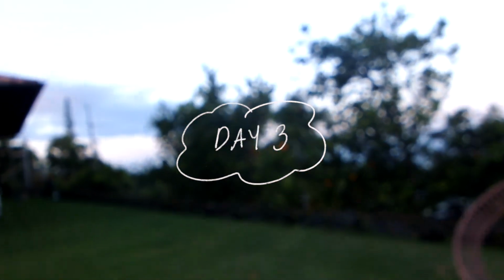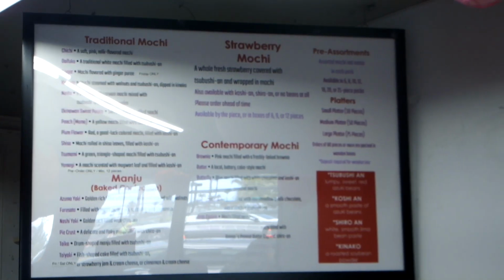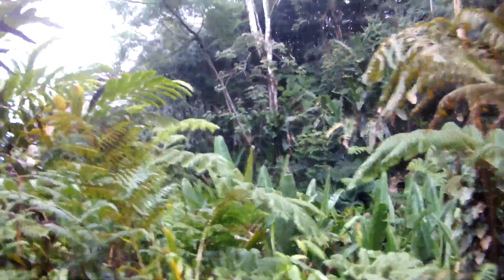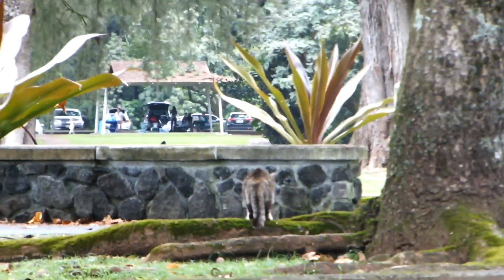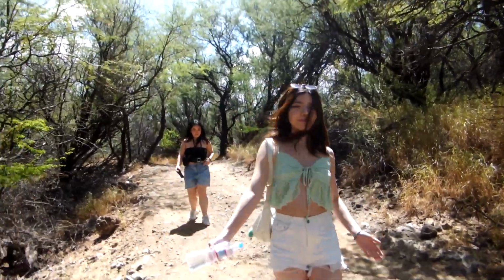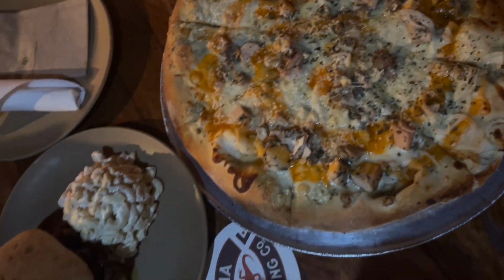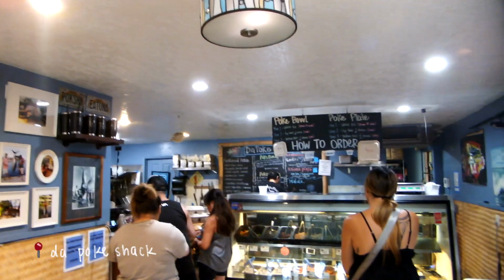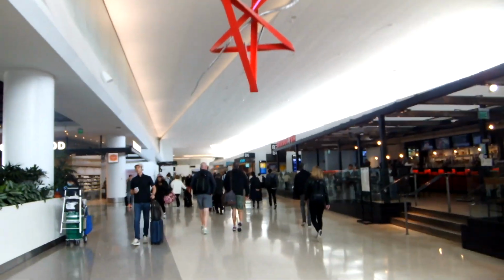hawaii big island vlog 🌊 || hilo, waterfalls, beaches, hiking, the BEST poke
welcome to part 2 of the big island!! we visited two places aside from kona, hilo and waimea, both of which were beautiful. the waterfalls at hilo were so beautiful, and i'm still thinking about the strawberry mochis.

the weather was definitely on and off for the whole trip, but it didn't stop us from having such a good time. the big island is one of the lesser traveled islands in hawaii, but it exceeded my expectations by so so much. i'm also the first of my family to go here!